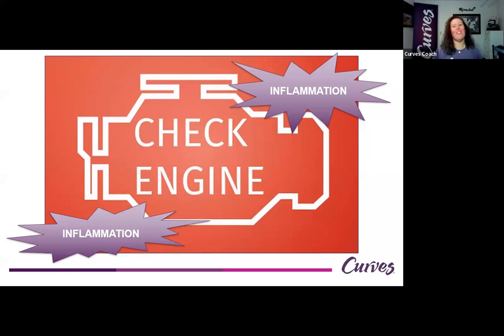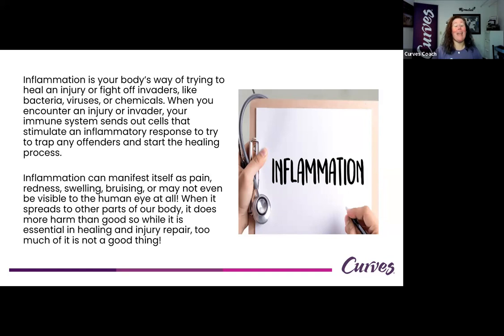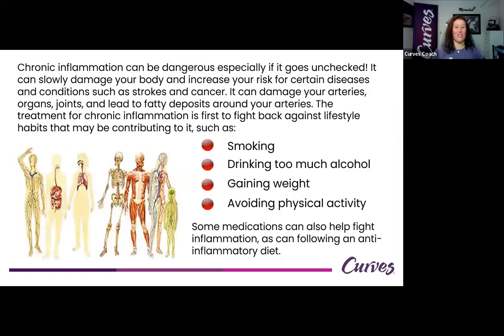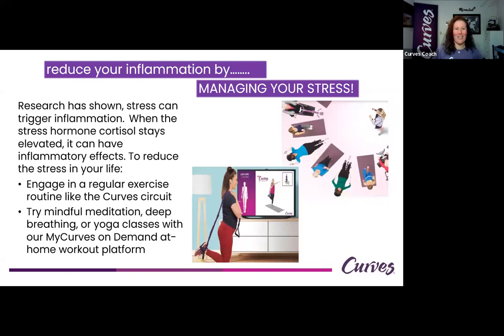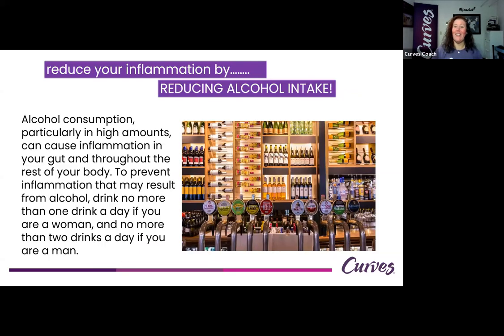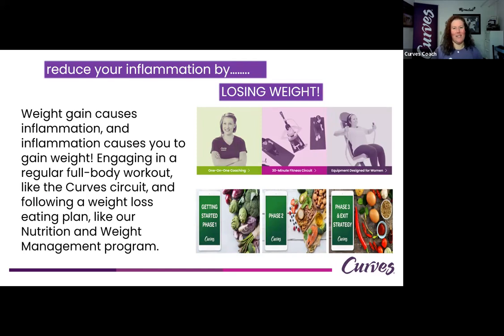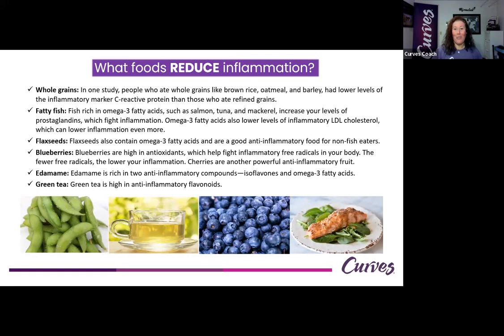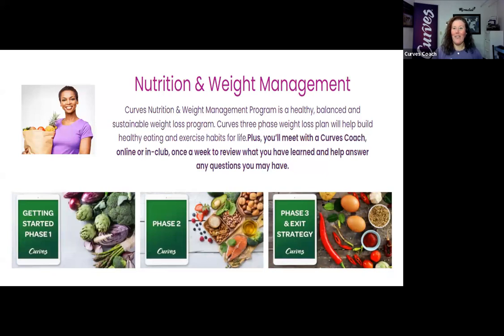Managing Inflammation - Women's Health & Wellness | Curves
As we get older, we get a few more wrinkles and aches and pains, and we also become more inflamed. Inflammation is common, and it can be indicative of greater health issues.

We'll explore various ways to manage inflammation in this recording from our free information session.

We take a closer look at this topic in our article, 'What Is Inflammation and How to Manage It as You Age'.

The Curves workouts for women are convenient and efficient, combining strength training and cardio plus stretching to strengthen your whole body in just 30 minutes. Learn more about Curves clubs and workouts

Can't make it to your local Curves Club?